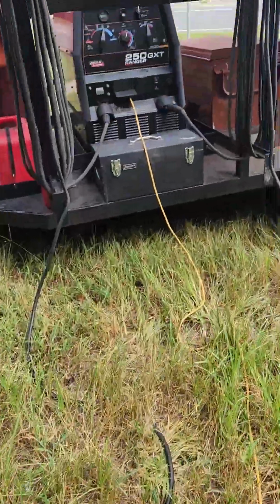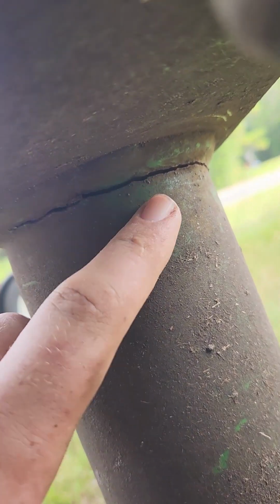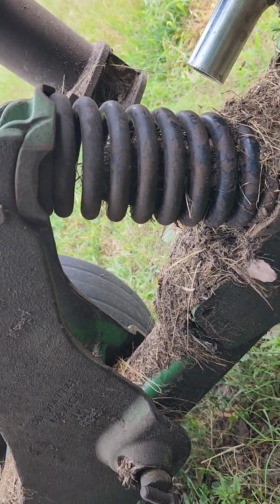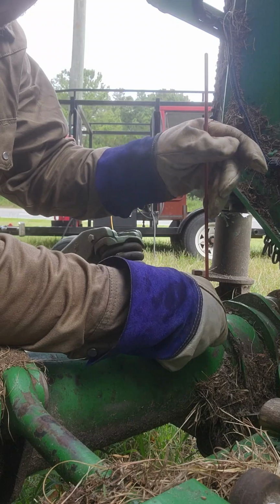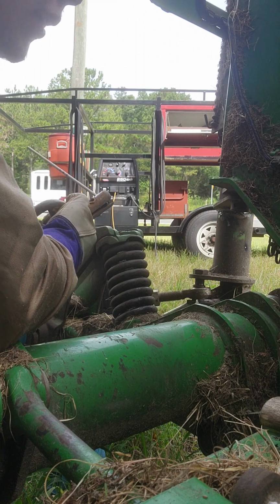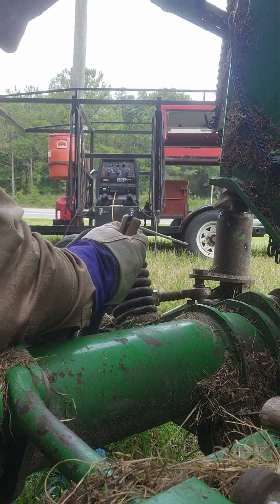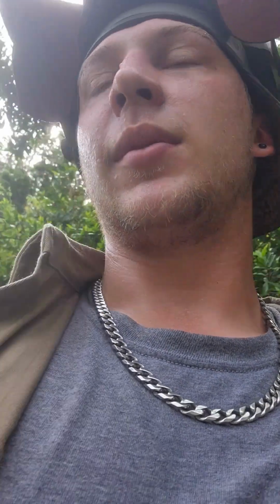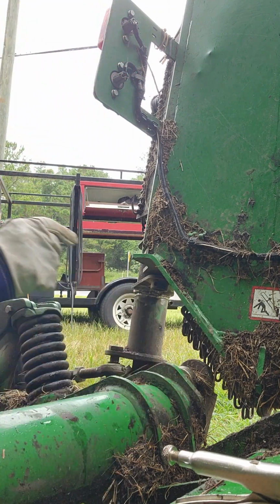First video! Bush-Hog Repair